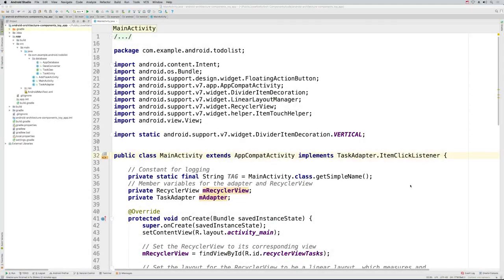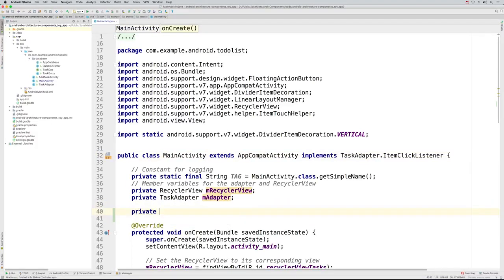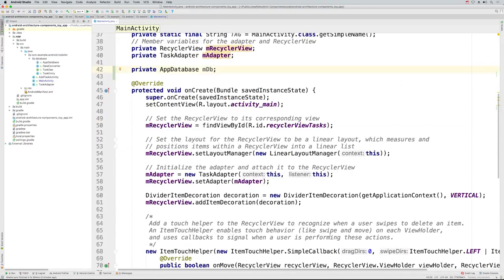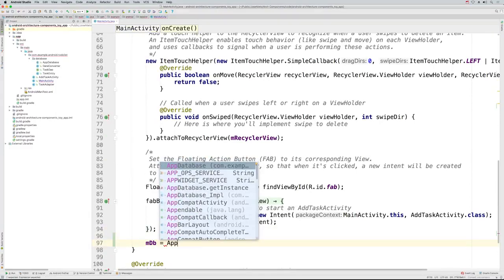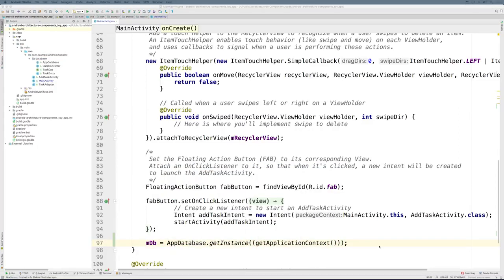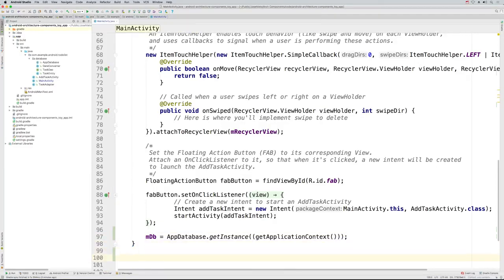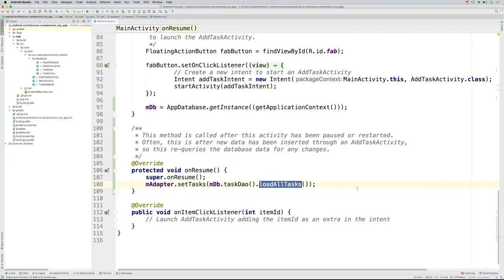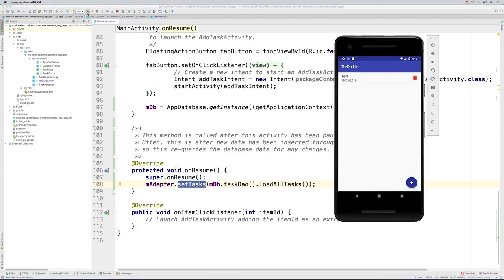Android Tutorials by JavaCourseDrive - Query All Tasks | Android Architecture Components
Welcome to android tutorial series by JavaCourseDrive. In this tutorial you will learn about Query All Tasks | Android Architecture Components